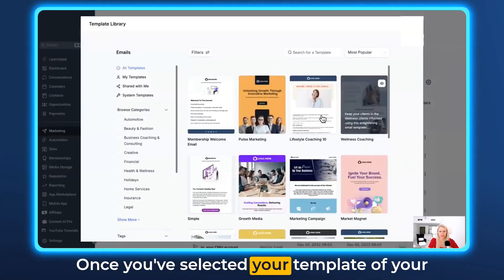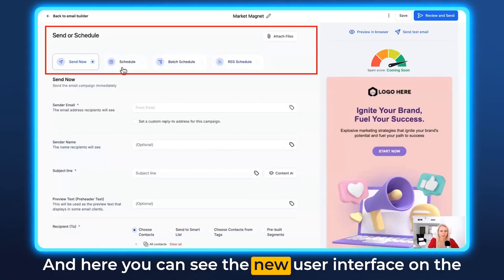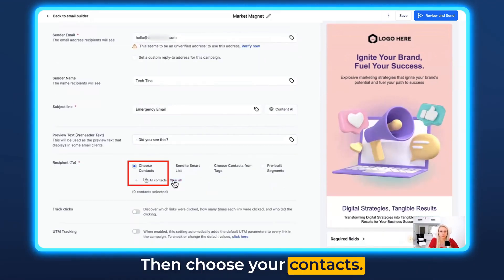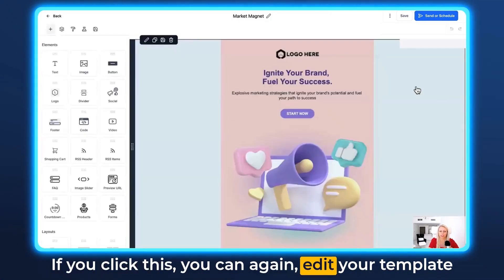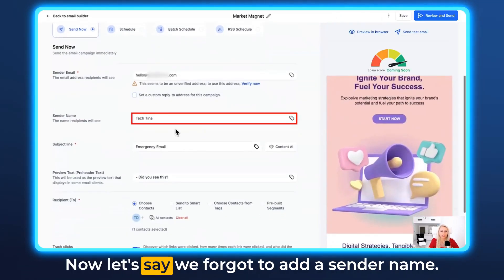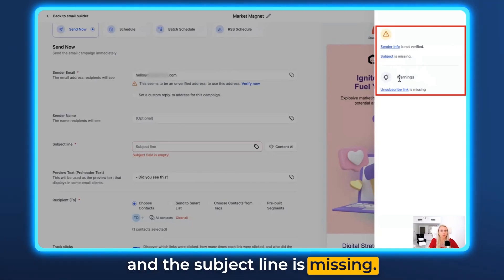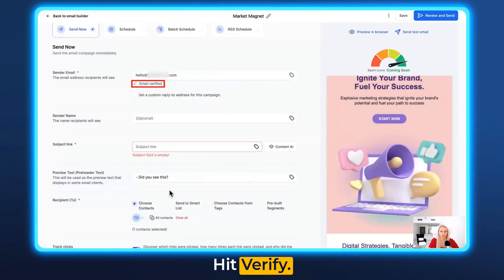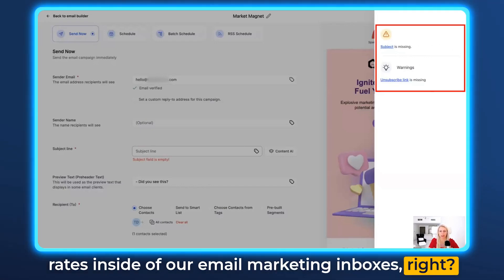How to Enhance Your Email Campaigns with Advanced Features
In this video, Tina demonstrates the improved email campaign flow, featuring new options to create campaigns from templates, a checklist for missing fields, and an updated user interface. Learn how to navigate the process from selecting a template to sending or scheduling your email, while ensuring all crucial details are verified to prevent spam alerts and increase delivery rates. Watch for a detailed walkthrough on enhancing your email marketing efficiency.

00:00 Introduction and Overview
00:14 New Features in Email Campaigns
00:27 Step-by-Step Guide to Creating an Email Campaign
00:50 Editing and Finalizing Your Email
00:59 Sending and Scheduling Your Email
01:29 Preview and Testing
02:05 Verification and Warnings
03:09 Conclusion and Best Practices